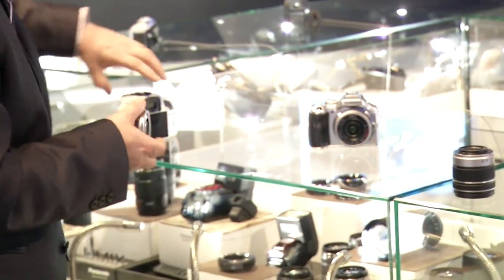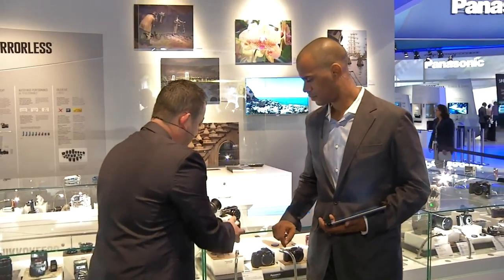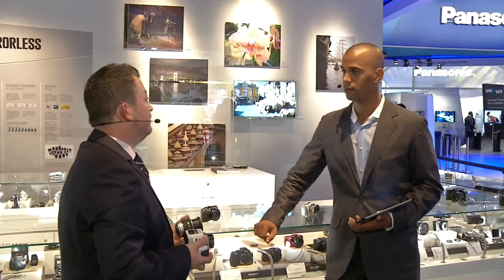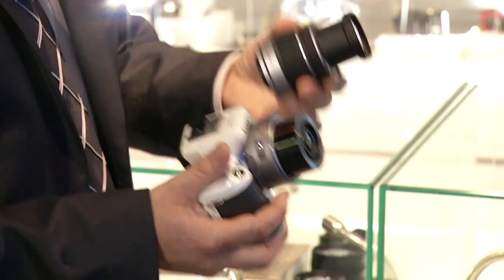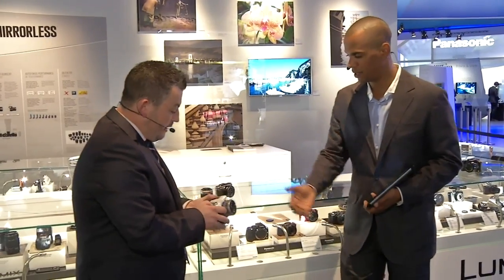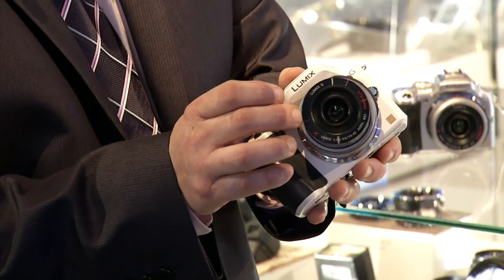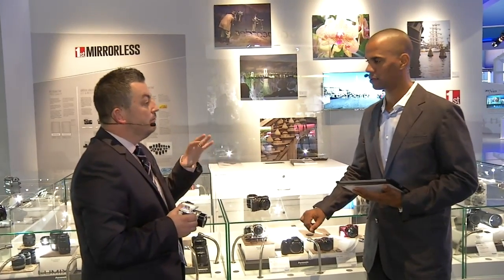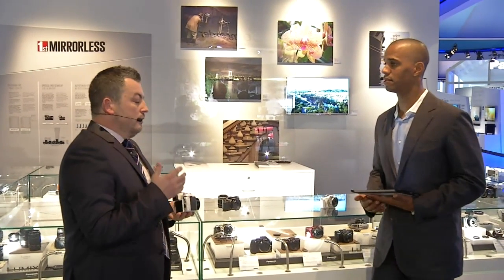How does the G5 perform in low light conditions?